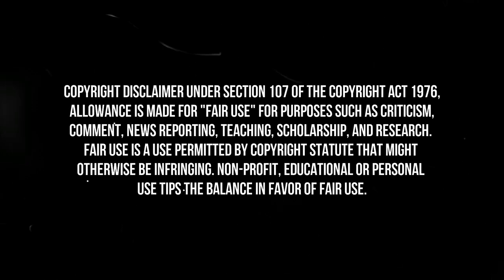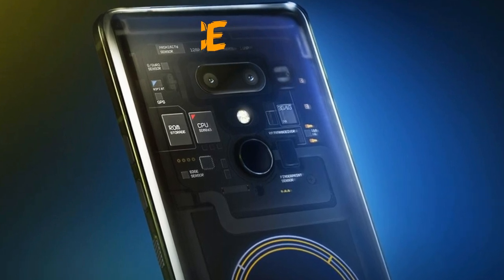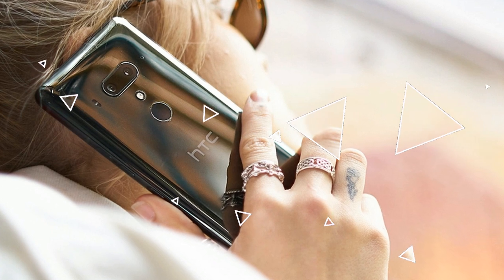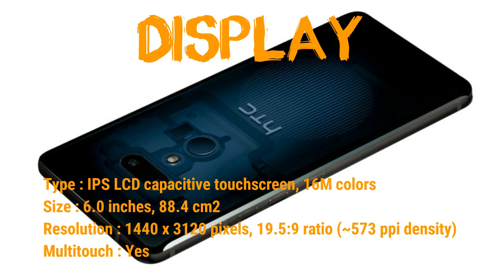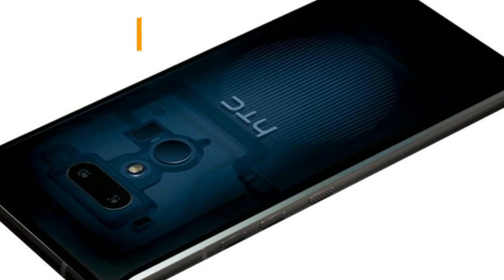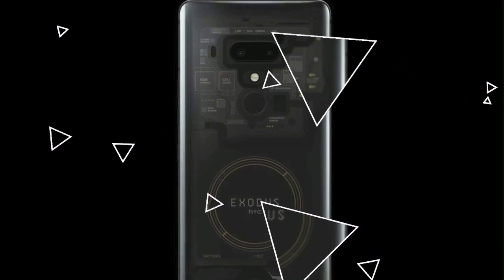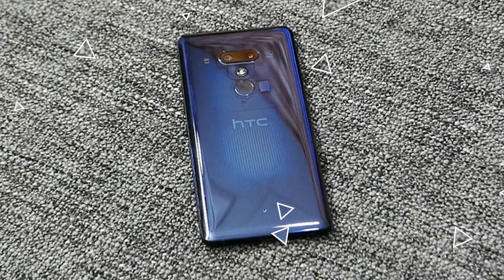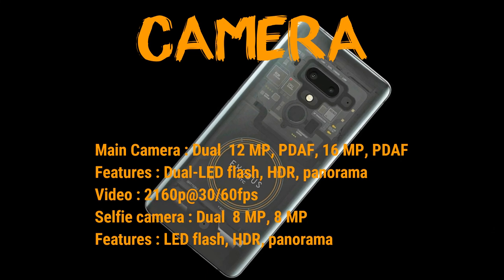HTC Exodus 1 review & specs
HTC Exodus 1 review & specification

Price
About BTC 0.15 or ETH 4.78 (crypto c)
probably around $1000 (around £600, AU$1300)

Display
Type : IPS LCD capacitive touchscreen, 16M colors
Size : 6.0 inches, 88.4 cm2
Multitouch : Yes

Platform
Chipset : Qualcomm SDM845 Snapdragon 845 (10 nm)

CAMERA
Main Camera : Dual  12 MP, PDAF, 16 MP, PDAF
Features : Dual-LED flash, HDR, panorama
Video : 2160p@30/60fps
Selfie camera : Dual  8 MP, 8 MP
Features : LED flash, HDR, panorama